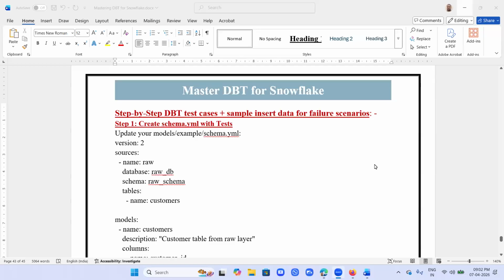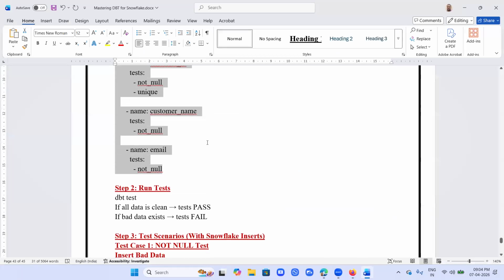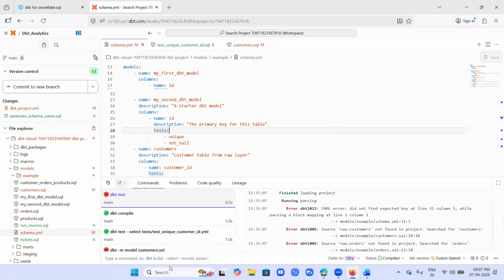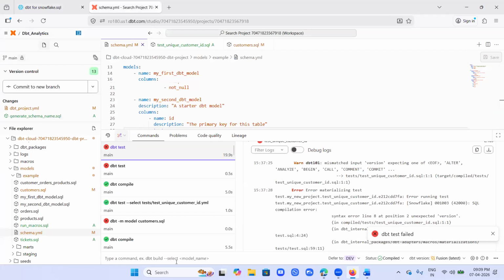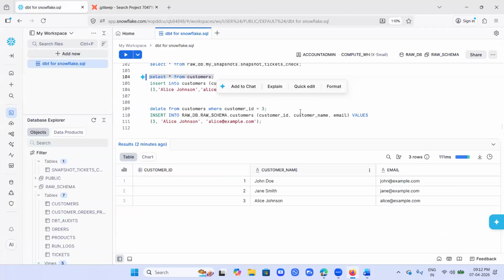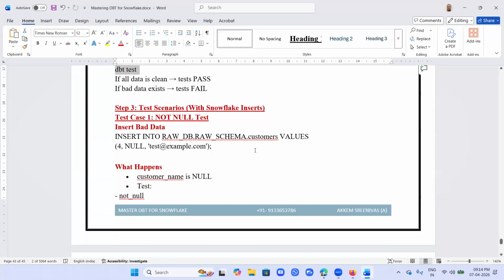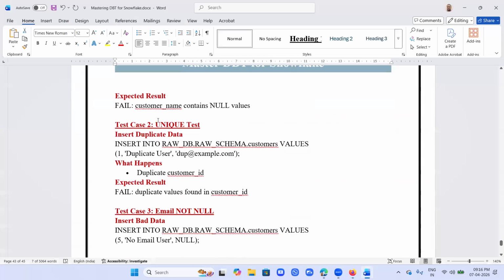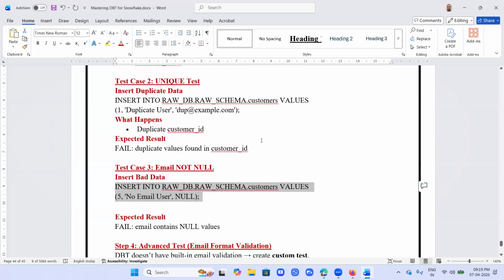step by step dbt test cases for snowflake, dbt for snowflake, dbt, snowflake, data build tool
By
Akkem Sreenivas(a)